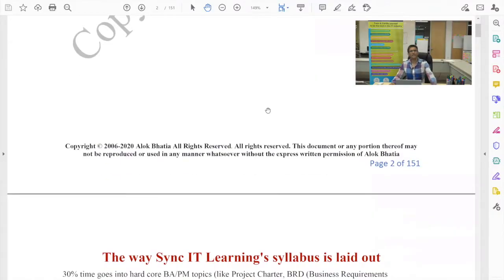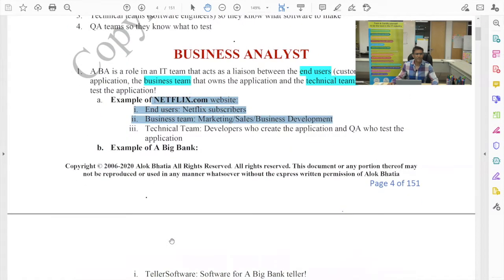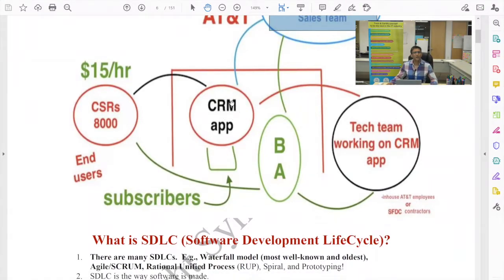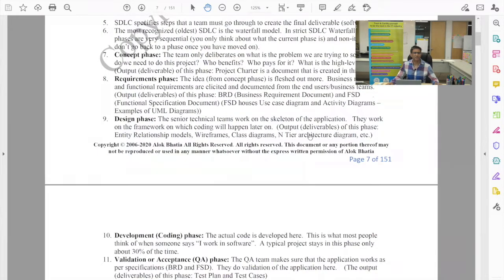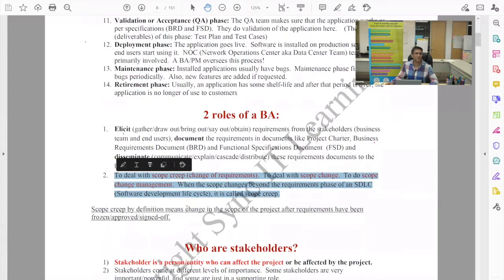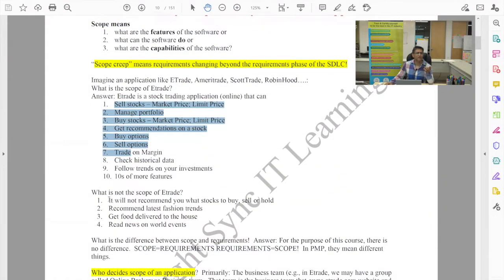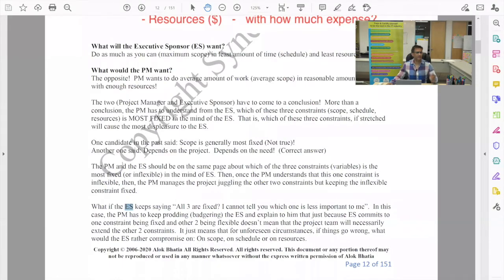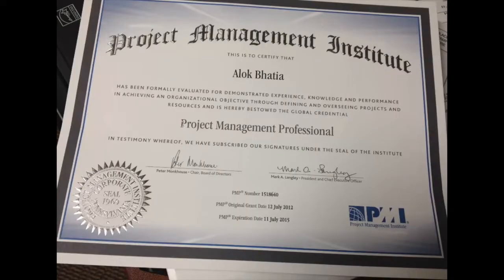Episode 1 : Exclusive Business Analyst Training by Alok Bhatia (BAbAB) - Sync IT Learning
Episode 1 : Exclusive business analysis training classes by Alok Bhatia (BAbAB). Experience the subject like never before. Serving since 2002 and still serving millions per year. Learn business analyst the most simple and easy way by Alok Bhatia. Recommended both for experienced or non-experienced.

Sign up with us for Live (classroom / online) Business Analyst Training.